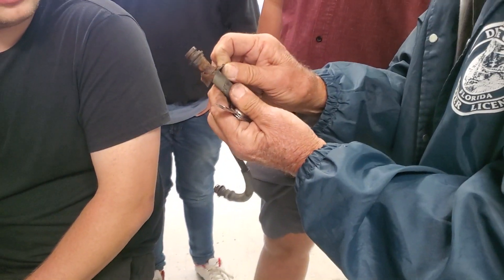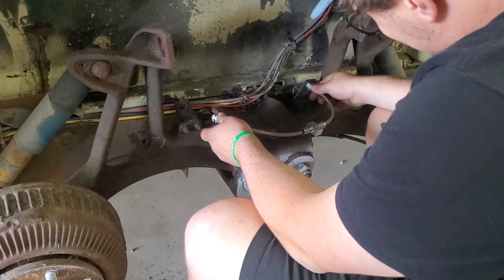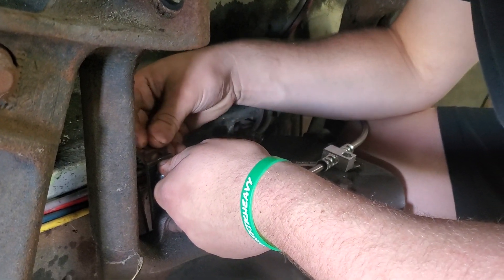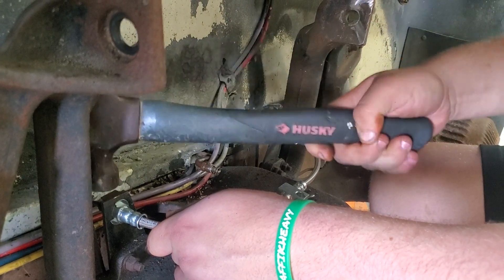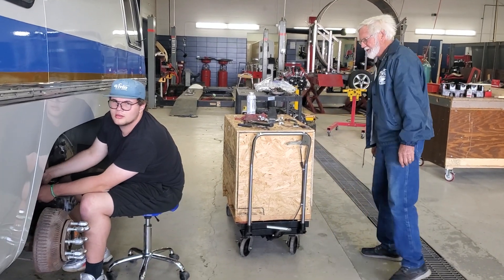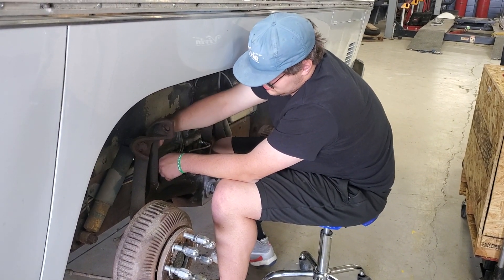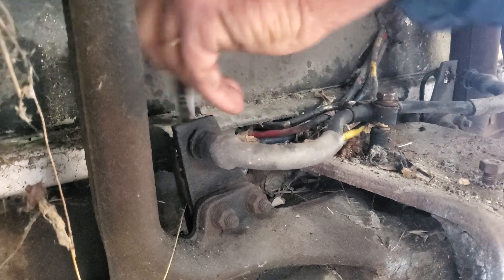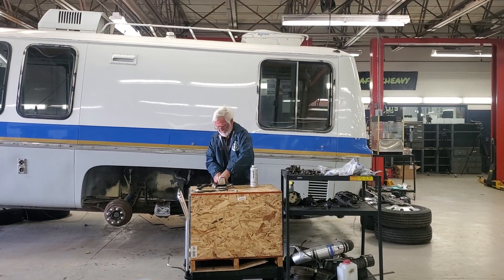talk about old rear brake hoses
Talking to the gearheads at Bonneville High School about the rear brake hoses and what to look out for